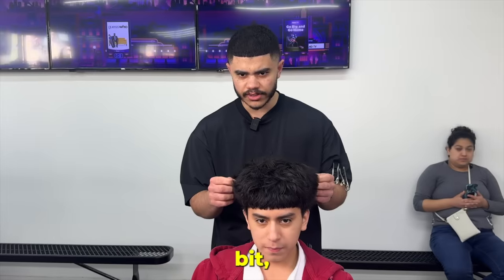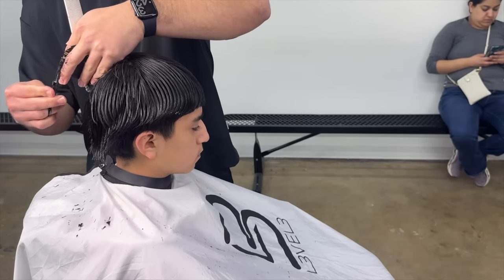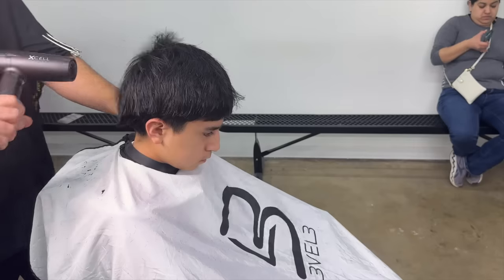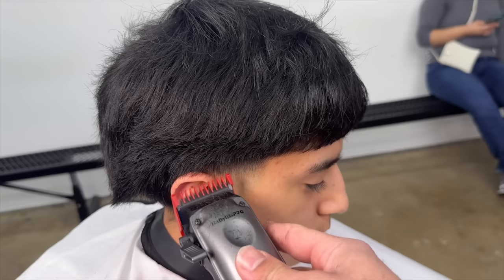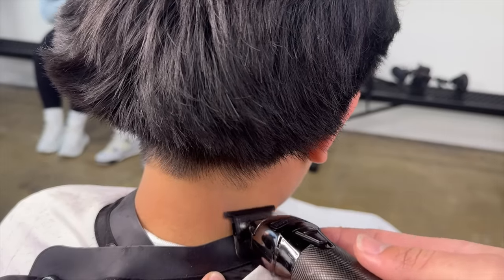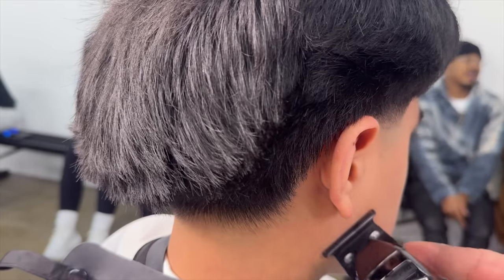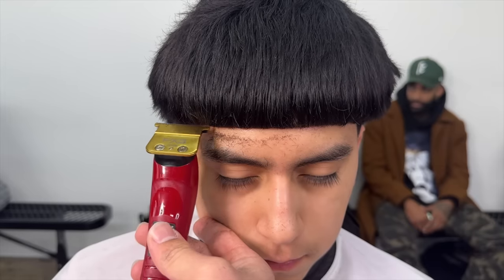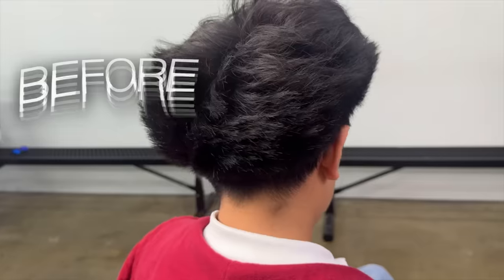Most hated haircut in the world.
Beats: @lxid